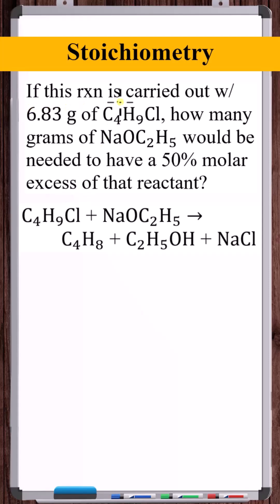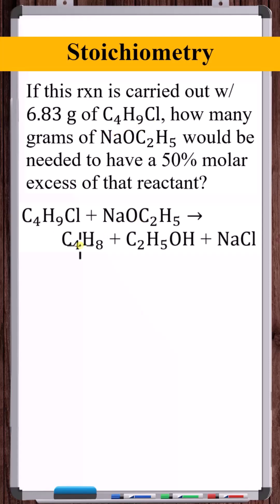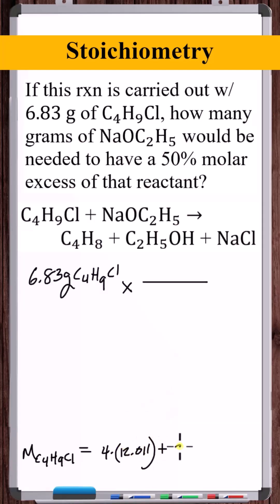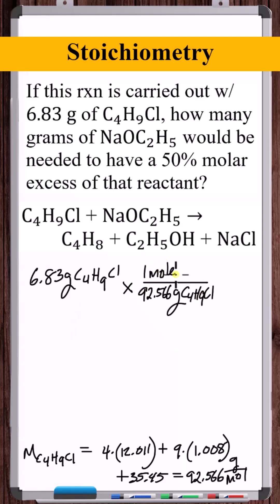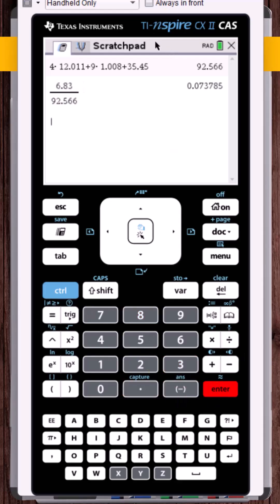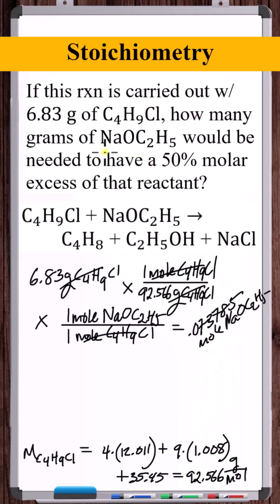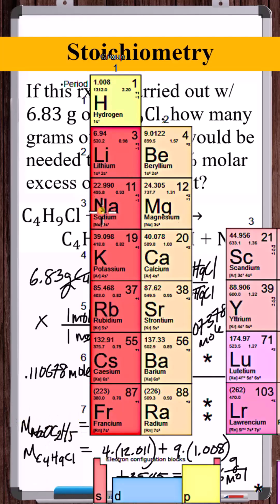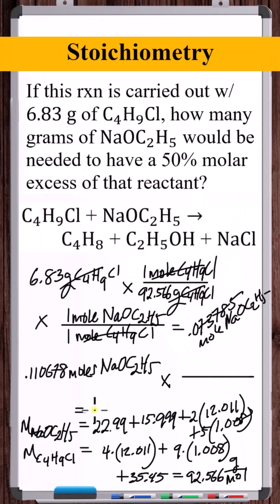Stoichiometry | NaOC₂H₅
In this video, we determine how many grams of NaOC₂H₅ are needed to have a 50% molar excess of this reactnt with C₄H₉Cl.